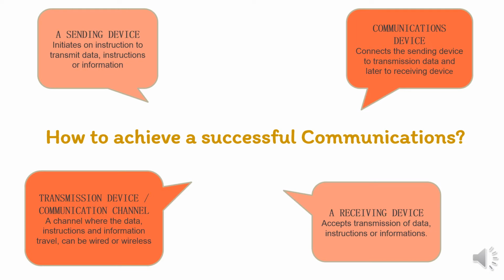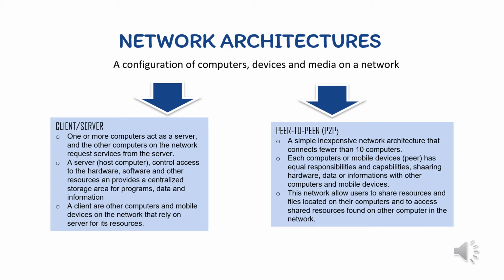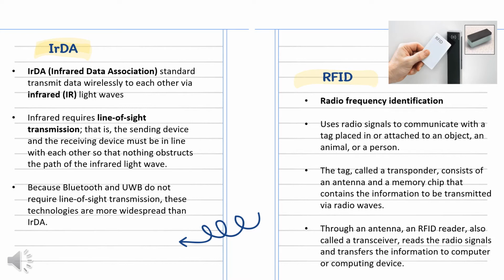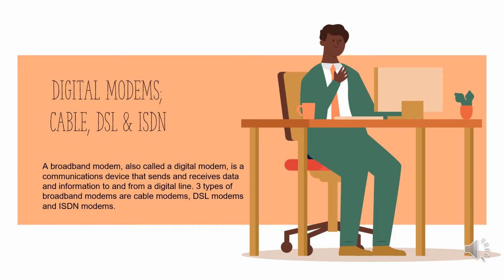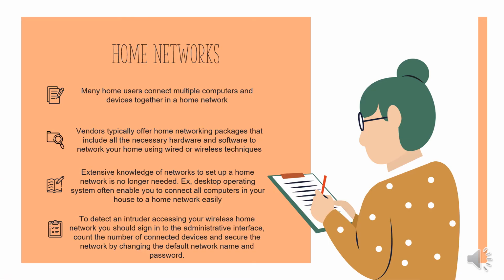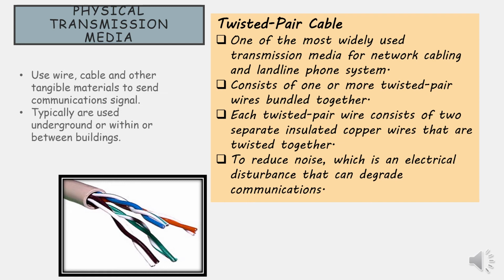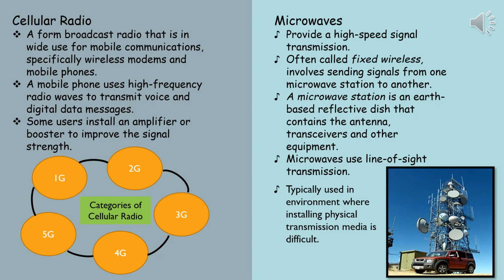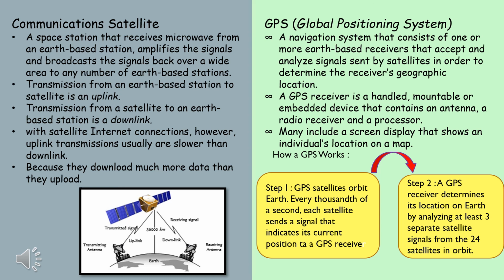AIS160 Chapter 4